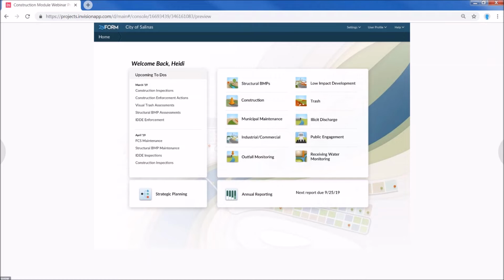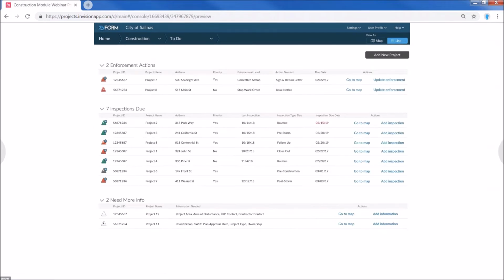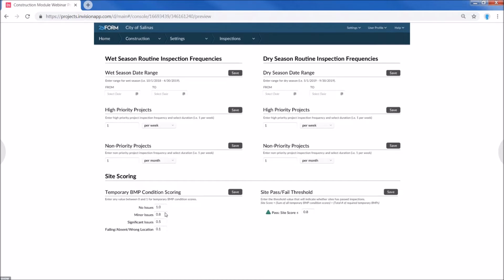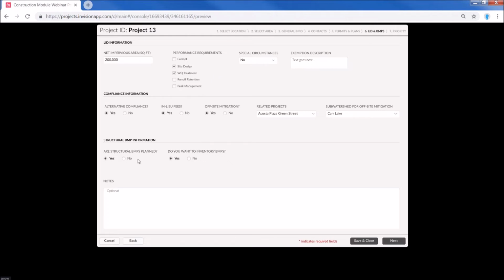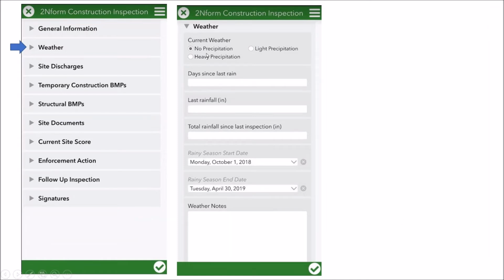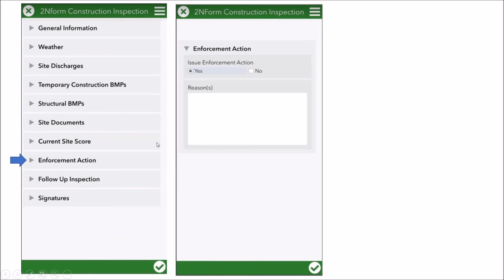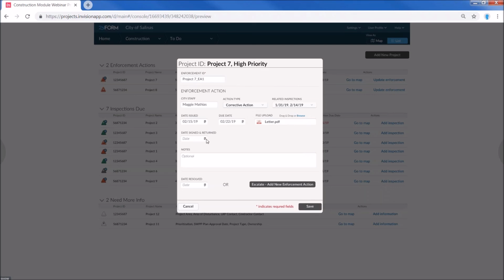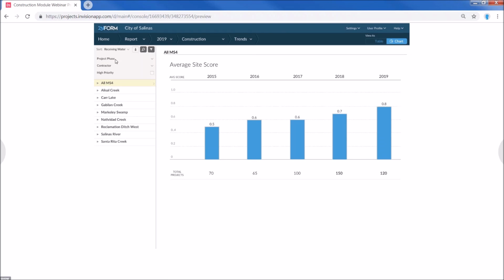2Nform Construction Module Webinar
See what's coming soon with 2Nform! Here, we go over the design and concept of our new Construction Module where you will be able to inventory, assess, and track all of your city's construction projects.